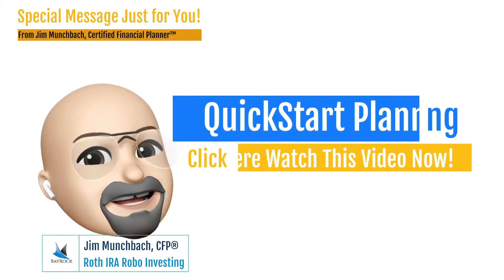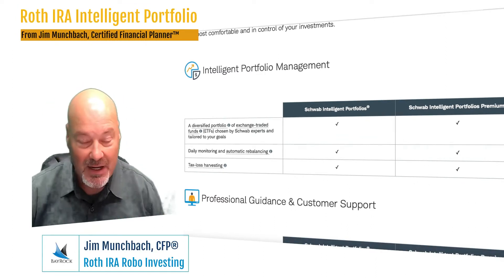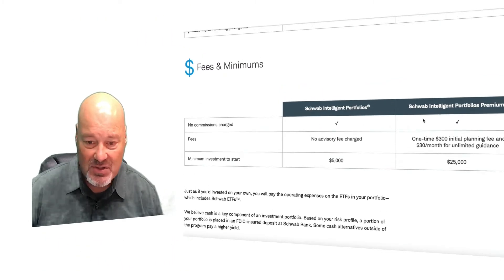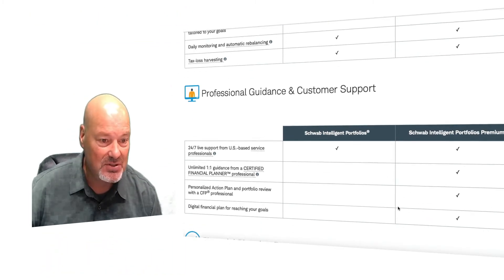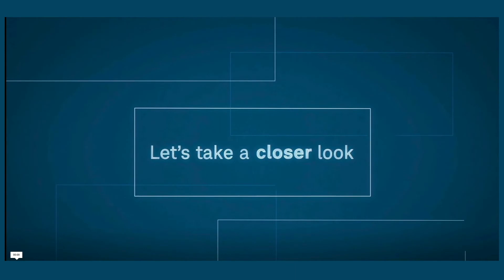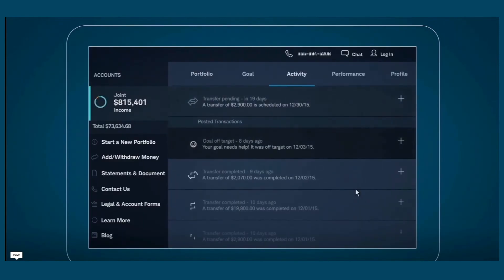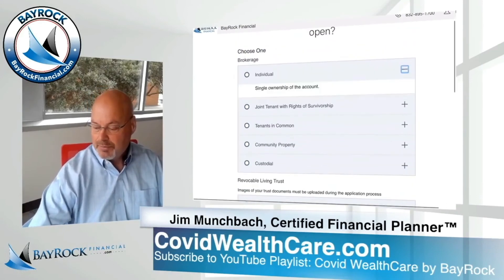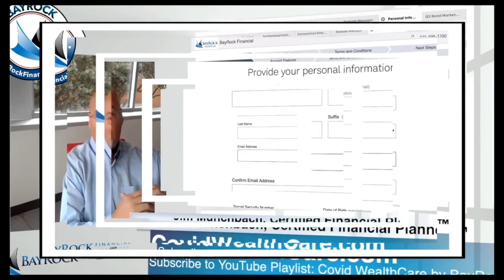Robo Investing with Schwab and BayRock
Roth IRA Setup in 5 Minutes
Setting up your Roth IRA is super easy. You can complete the online application at any custodian:

- Schwab
- TDAmeritrade
- Fidelity
- Vanguard
- ETrade
- BayRock

The Problem

While it is super easy to set up your Roth IRA, you will still need to decide how to invest the funds that you put into your new account. If you're just getting started with your Roth IRA, it might make sense to work with a Financial Advisor. Yes, you will pay an advisory fee for the services you receive from the Financial Advisory firm, but if your account is small, the fee will likely be very small. So, most Financial Advisors would prefer that you do it yourself.

At BayRock, we've made it easy for new clients to set up and fund their Roth IRA using Schwab's Intelligent Portfolio Management.

Here are the instructions for setting up your new Roth IRA with BayRock Financial at Charles Schwab in 5 Minutes or so...